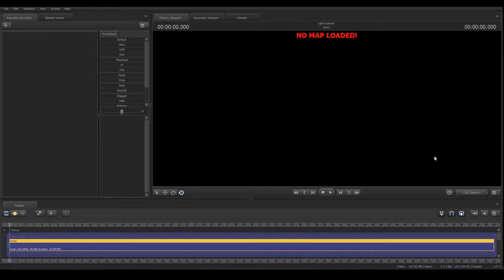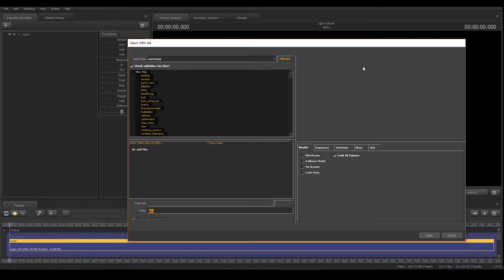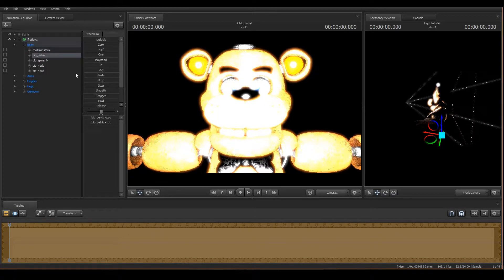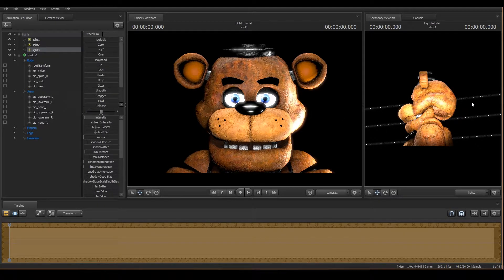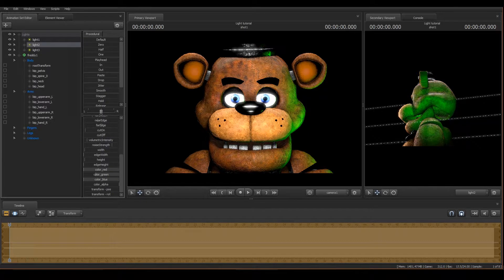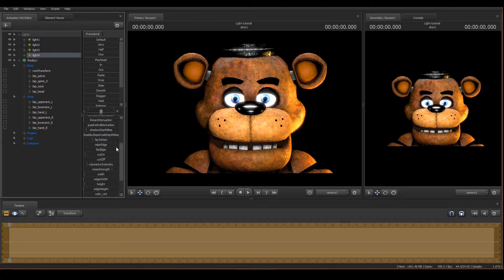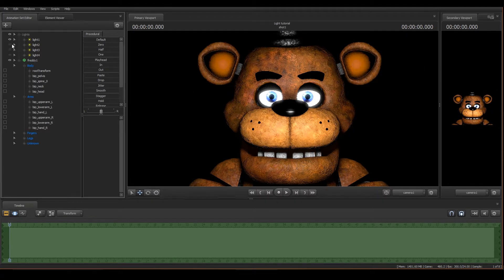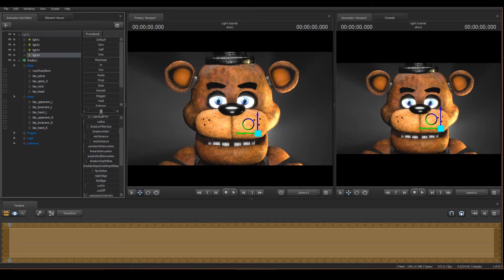Source Filmmaker Tutorial (LIGHTING)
Hey guys. Today I am going to do a tutorial on how to do lighting in Source Filmmaker. Hope you enjoy.